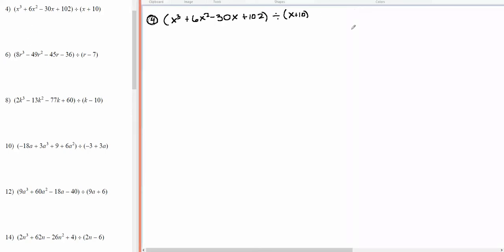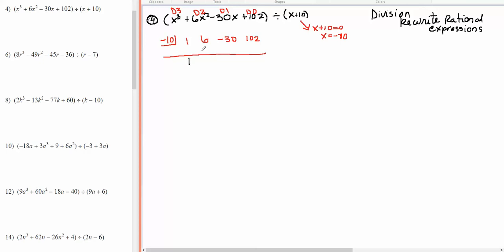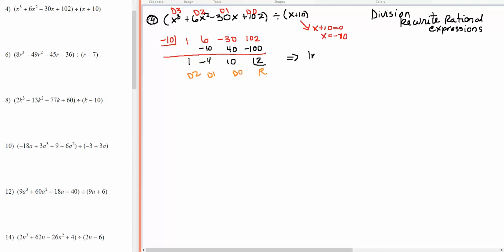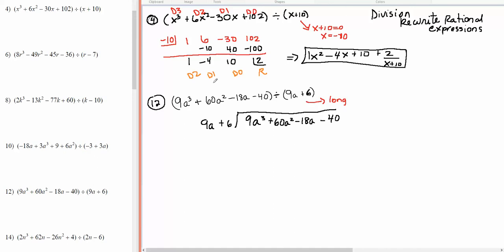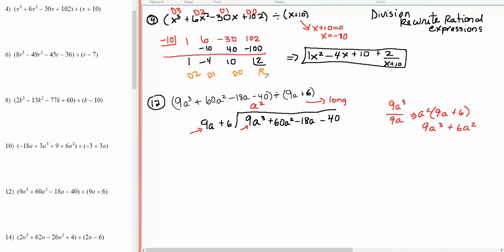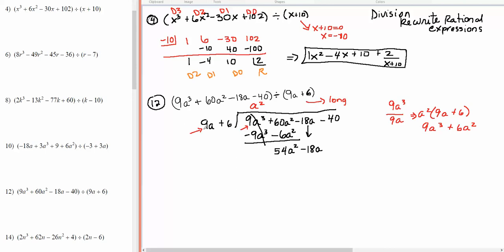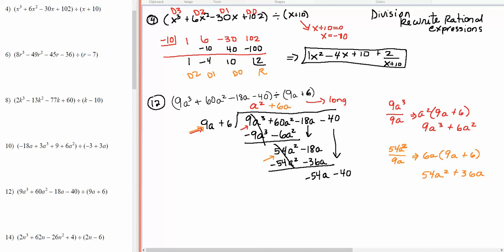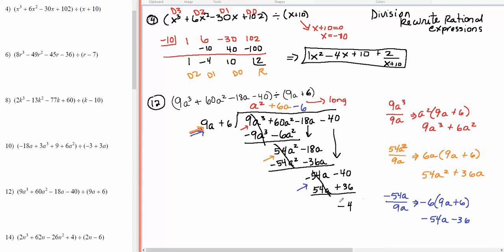T5 Synthetic and Long Division